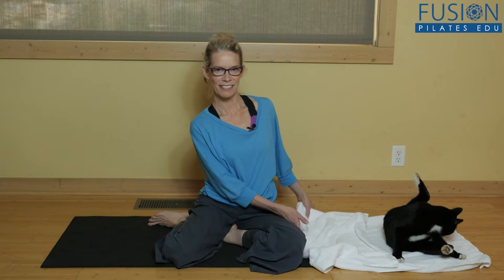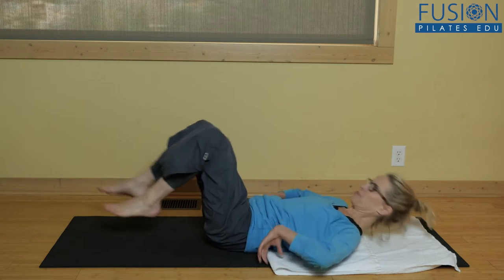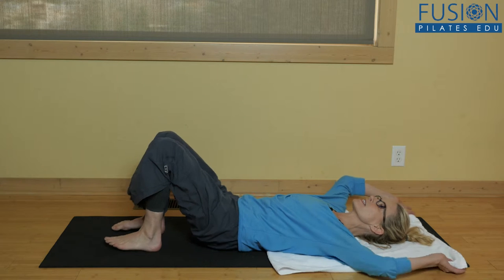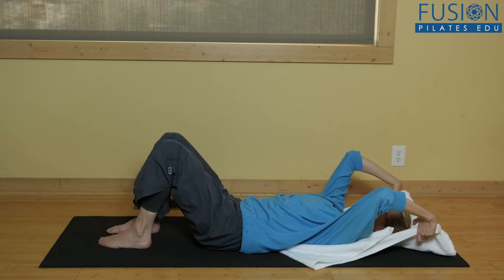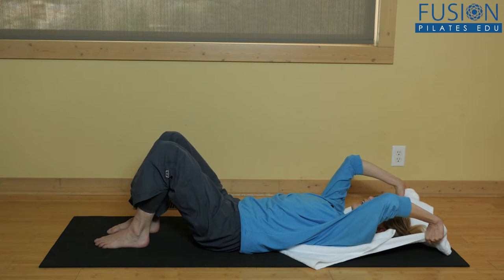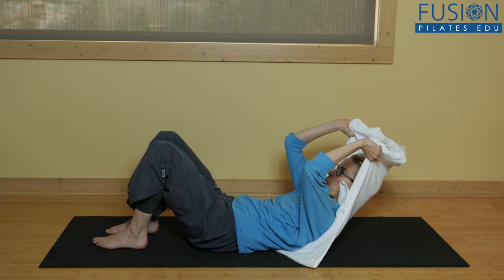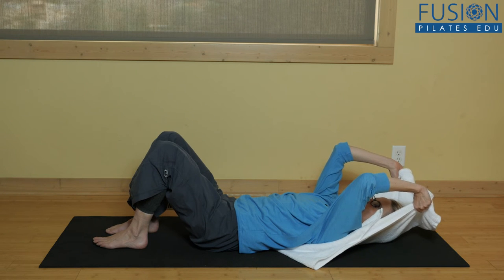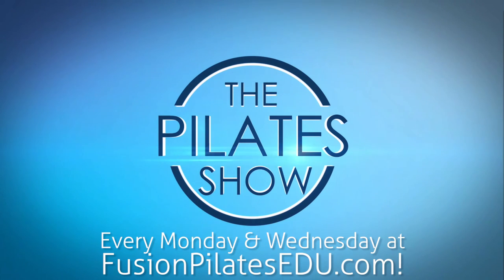The Pilates Show! Bathtowel Ab Curl